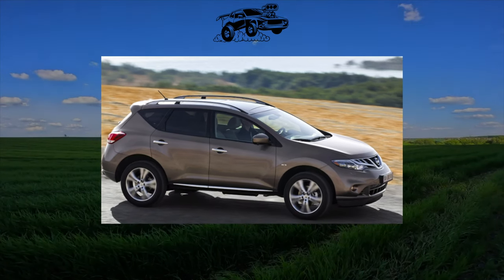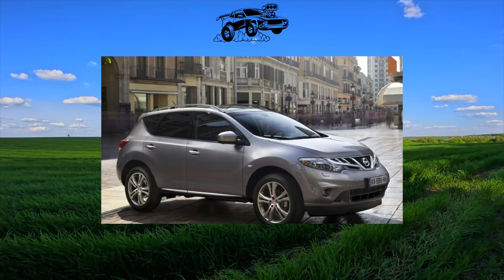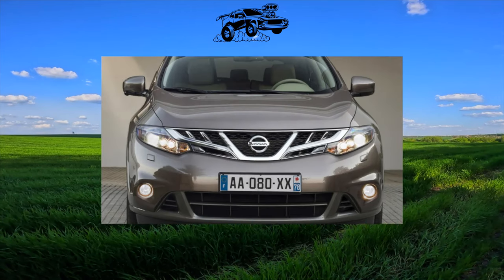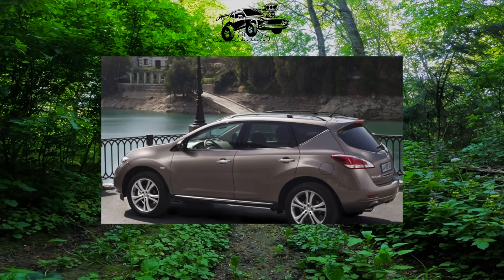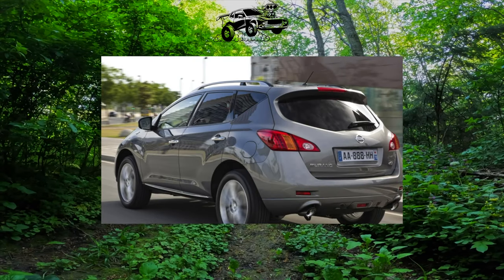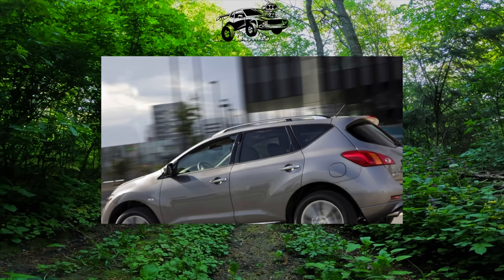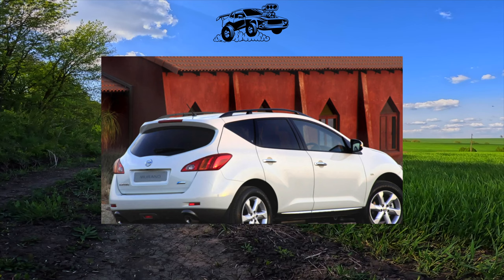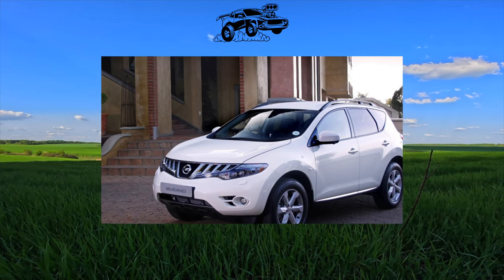What are the cons of owning a Nissan Murano 2?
The most common problems with a used Nissan Murano 2?